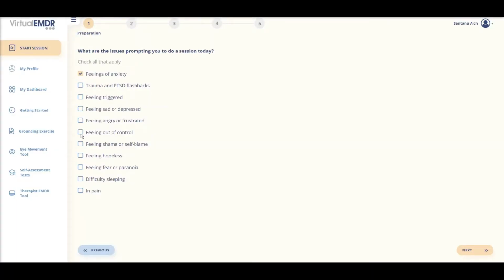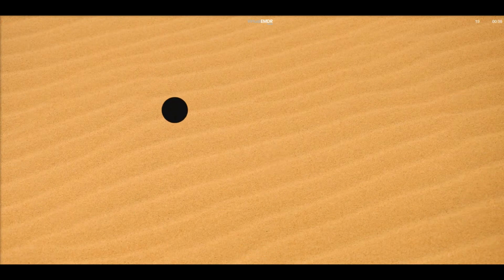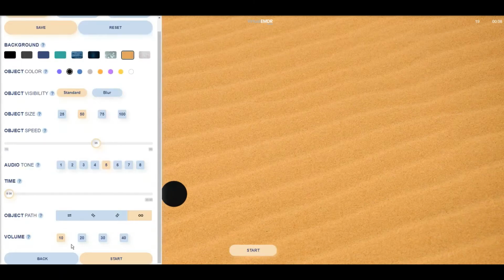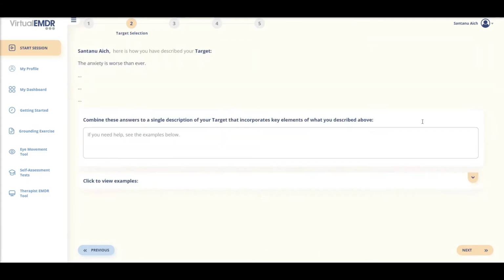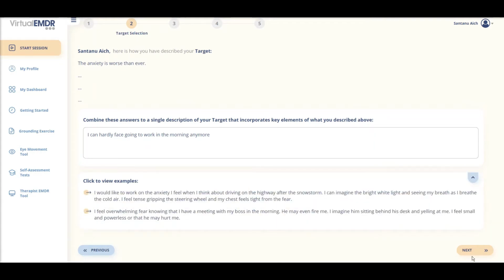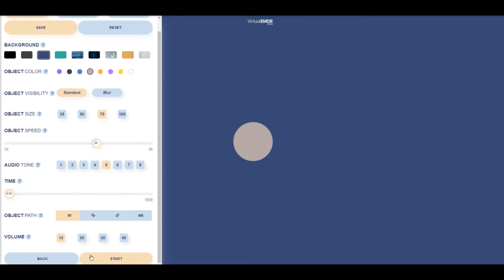How to Use EMDR to Overcome Anxiety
In this video, Jeff focuses on our new Virtual EMDR Anxiety Program. He explains how it can help you prepare for anxiety-inducing events and manage generalized anxiety by addressing the underlying feelings. Completing Virtual EMDR sessions can significantly reduce your anxiety and help you feel calmer in triggering situations.

If you're unsure about your anxiety levels, take our free professional-grade GAD-7 Anxiety Self-Assessment Test on our website. To get started with Virtual EMDR, read the instructions thoroughly and watch our instructional videos.